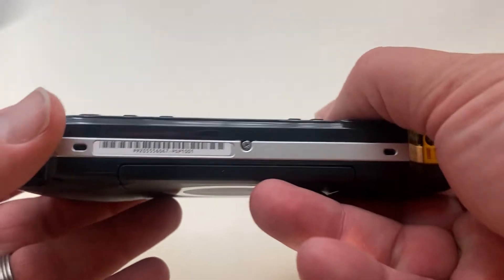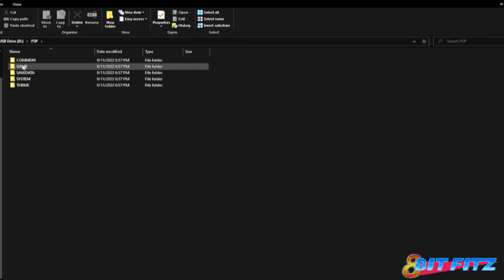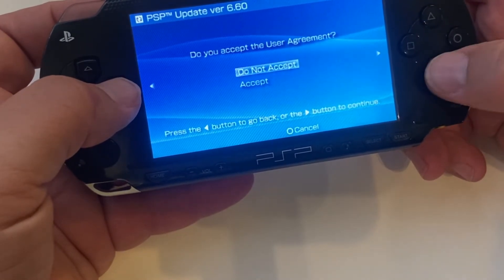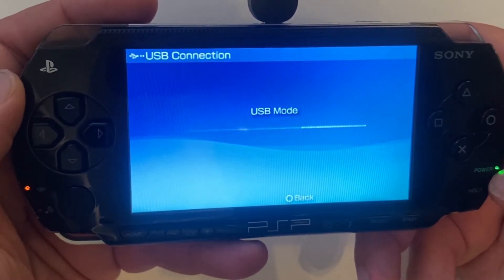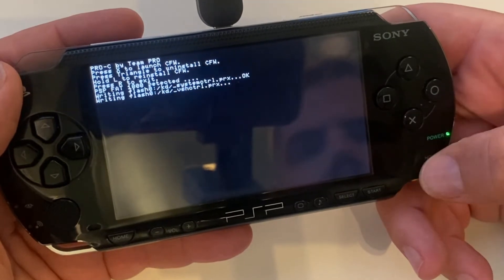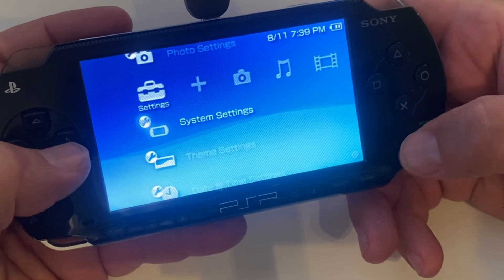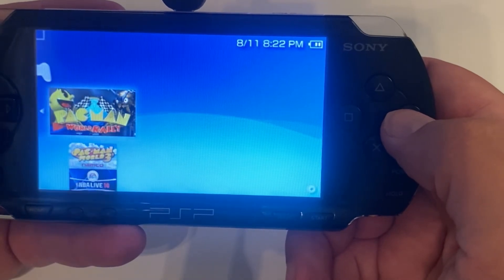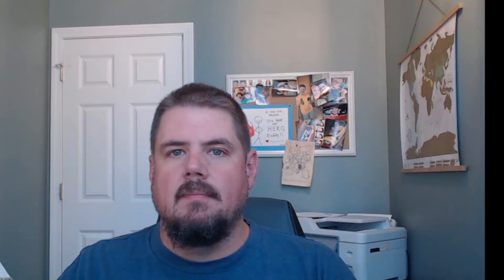Updating, Installing CFW Pro & Copying backup ISOs on the PSP-1001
So I picked up a PSP-1001 off Facebook market place this week, and decided it was time to do some software modding!  The battery in the one I purchased was no good and bloated, so I purchased a replacement, and it works like a charm!  There is a link to that below.

In this video, I give a detailed explanation on how to upgrade your firmware from your PC, How to install PRO custom Firmware on PSP version 6.60, as well as how to transfer over your backup copies of your PSP games to play them without the disk.  All of this is done on the PSP-1000 series.

Products used in this video:

USB Cable to connect PSP to the PC
Micro SD Card Adapter to Memory Stick
Micro SD Card x2 Adapter to Memory Stick
32 BG Micro SD Card
32 x2 GB Micro SD Card
64 GB Micro SD Card
128 GB Micro SD Card
256 GB MicroSD Card

Spare PSP-1001 Battery

Beginning/Ending Music:
“Megaman - Dr Wily's Fortress - NES Remix” By L-Sync.